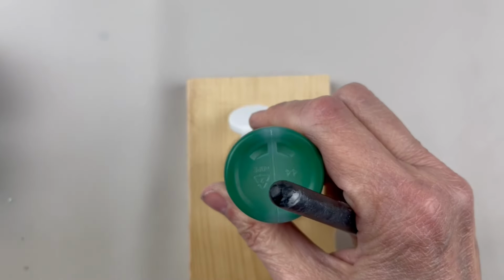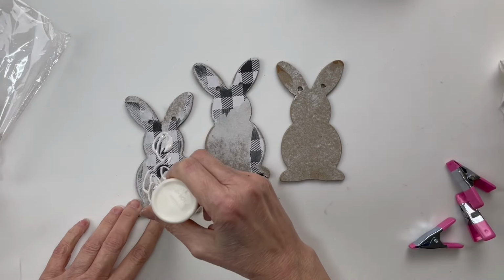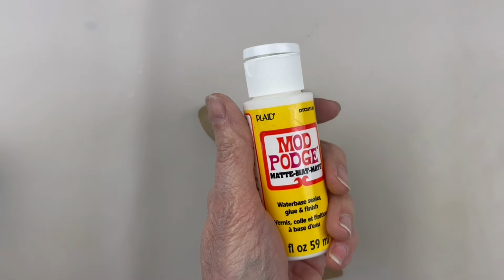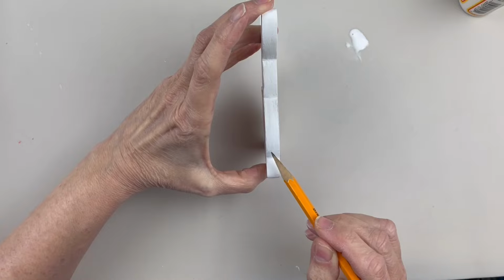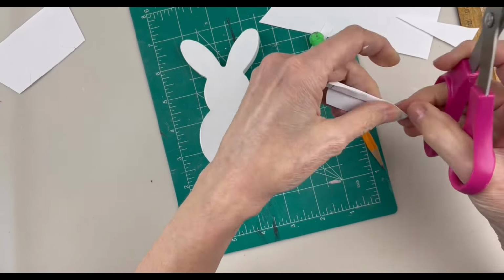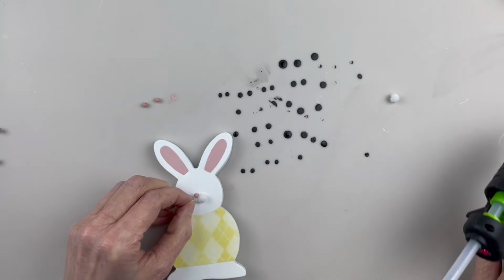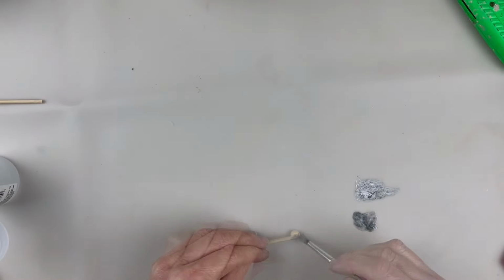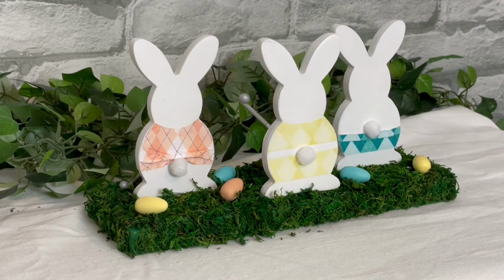Diy Easter Centerpiece-Dollar tree!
adorable, affordable diy Easter center piece using dollar tree products!